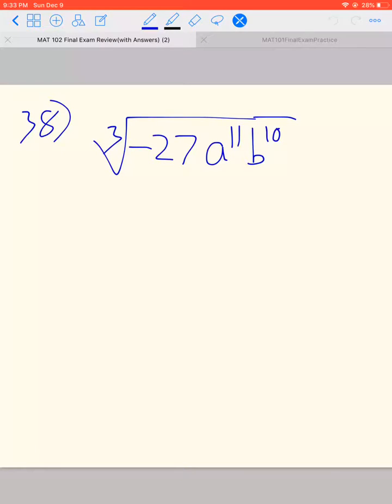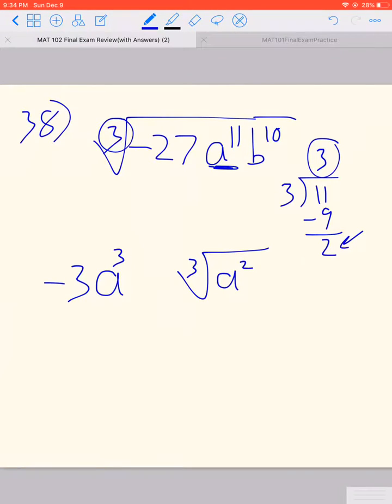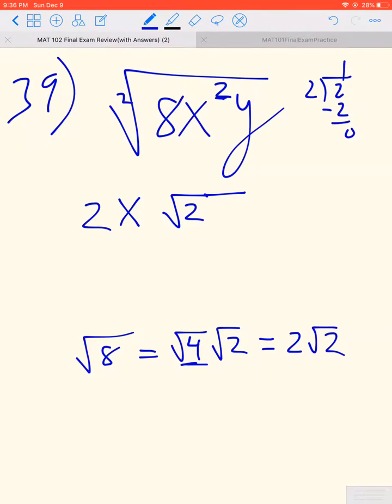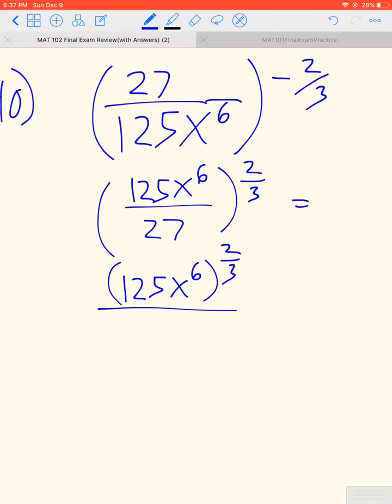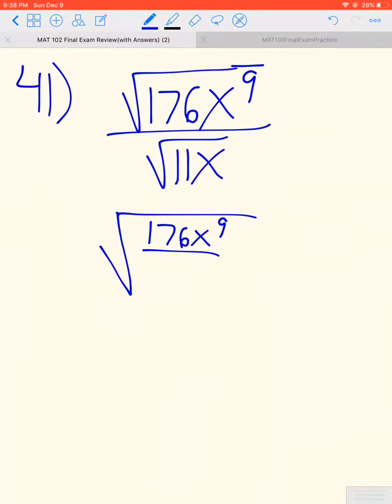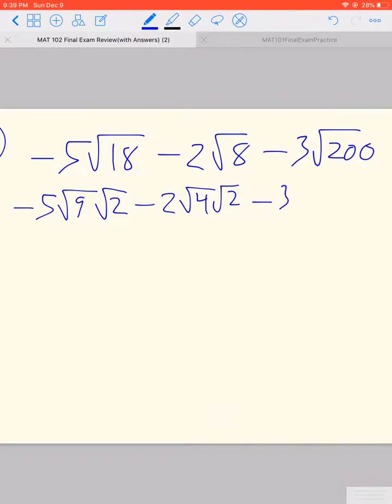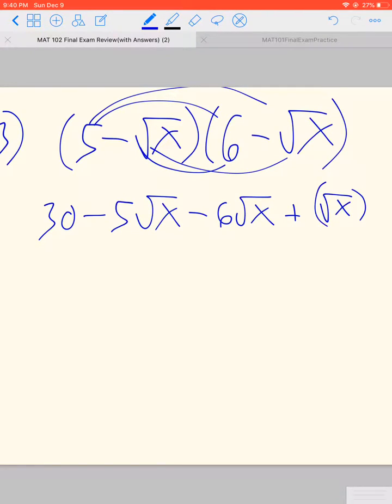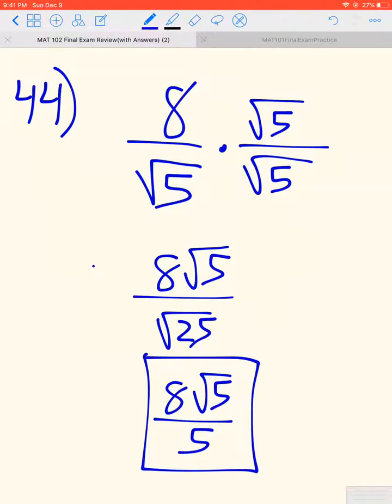Math 102 Final Exam Review Part 7